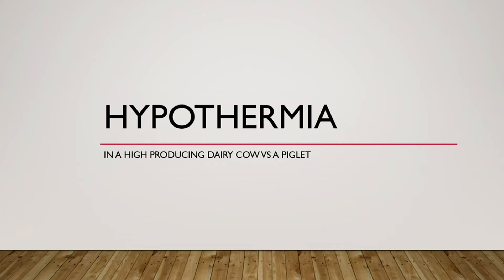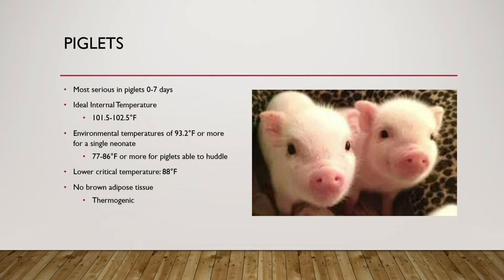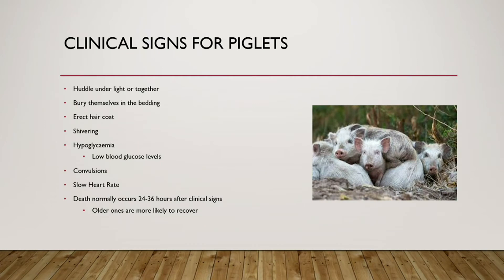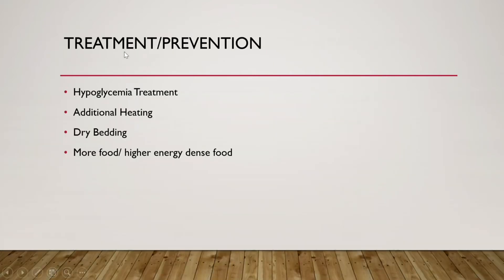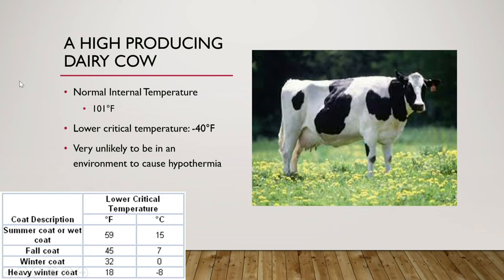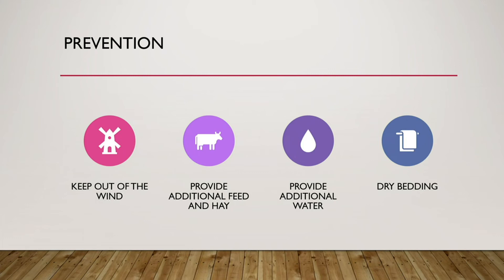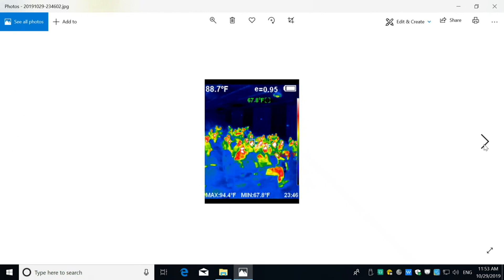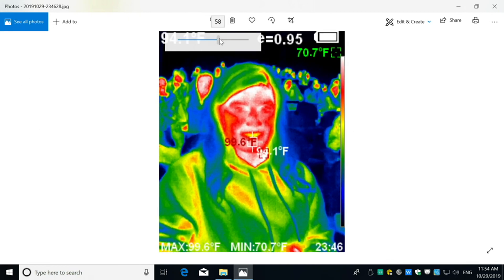Hypothermia in Dairy Cows and Piglets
Discussion of hypothermia in dairy cattle and piglets.